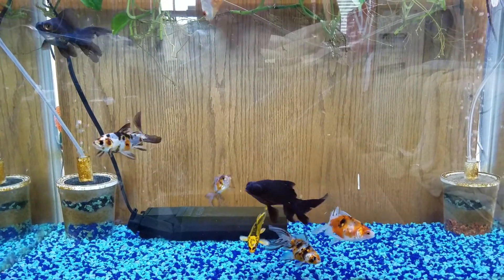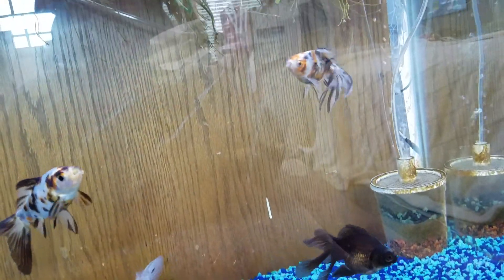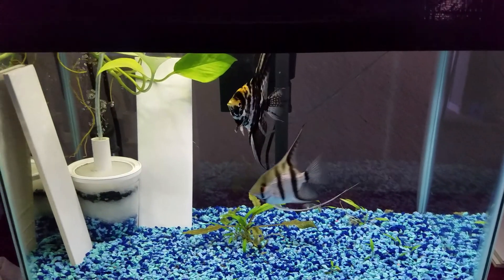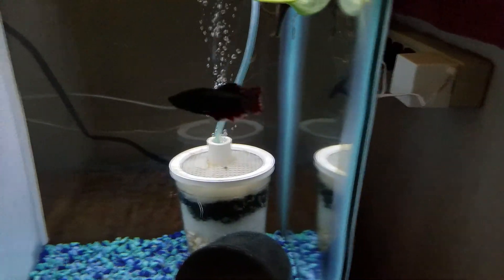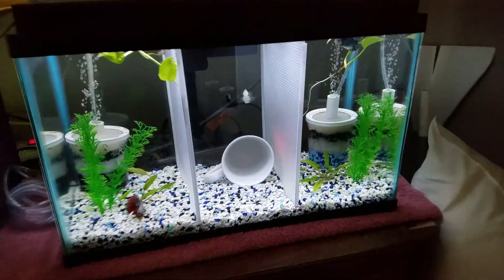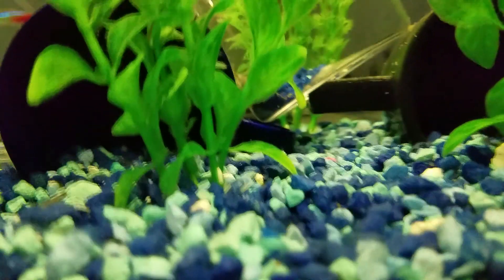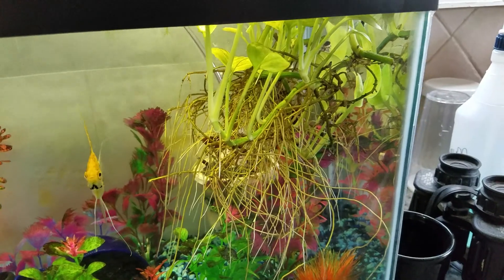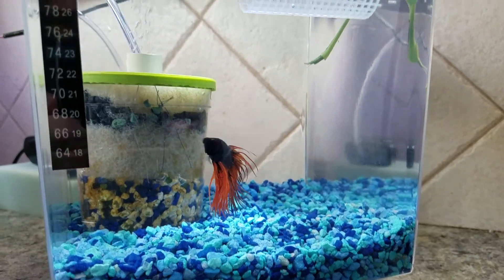Got Other Betta and Moved Fish Again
not much to say, my fish r doing gr8t. my two angles r useless still